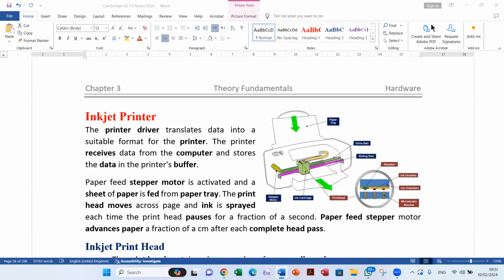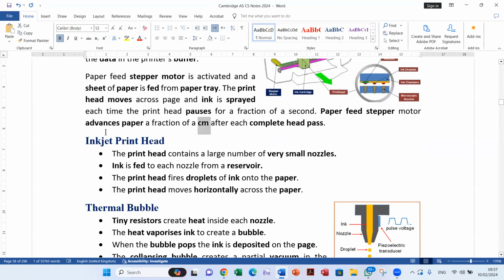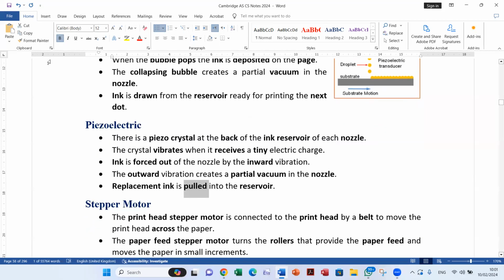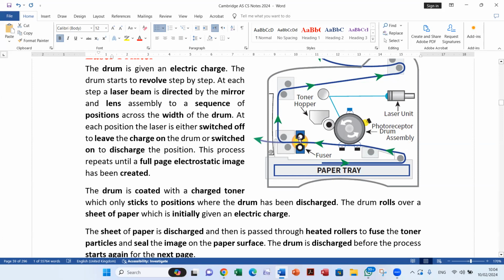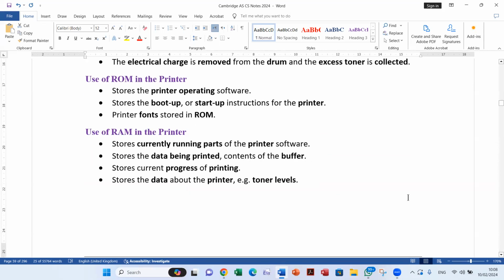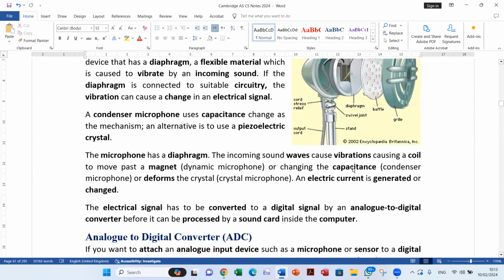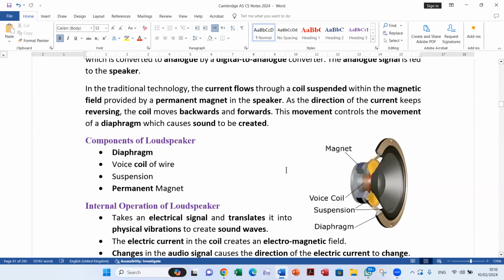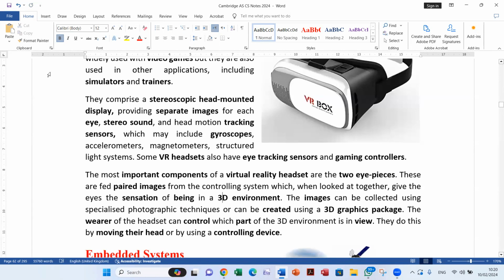Cambridge AS Computer Science in English Chapter 3 Hardware Part 2 Output Devices